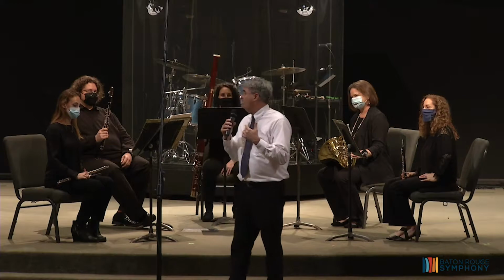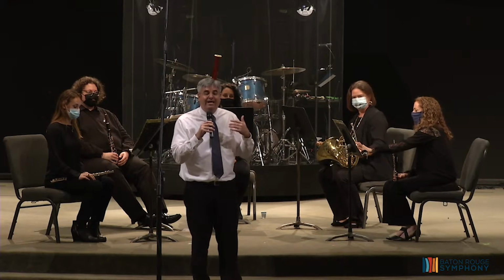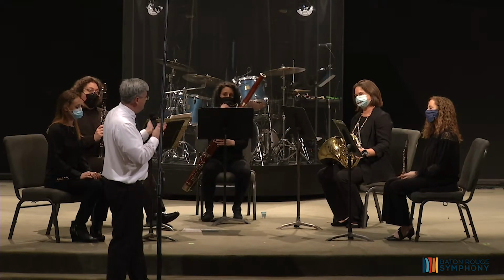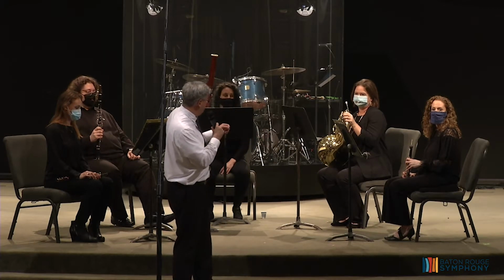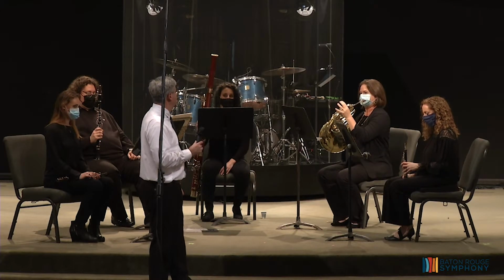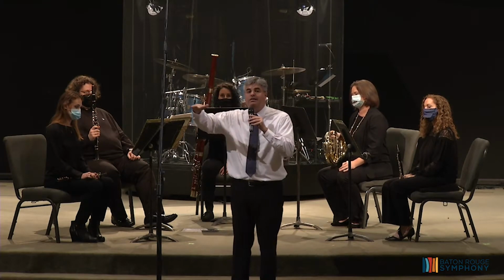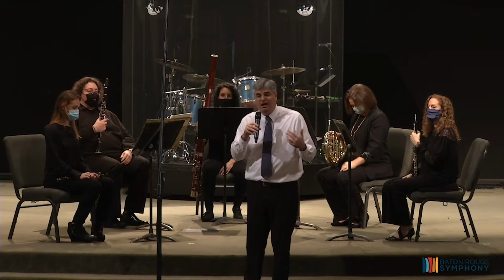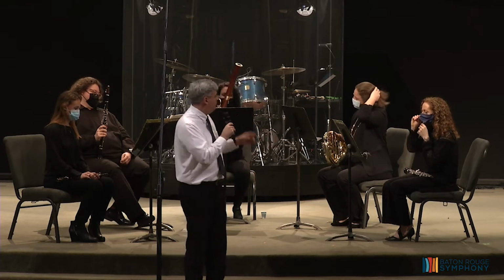Kids Discovery Concert Series - Introduction to Woodwinds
BRSO Associate Conductor David Torns introduces the woodwind section and a BRSO woodwind quintet plays two movements from György Ligeti's Six Bagatelles for Wind Quintet